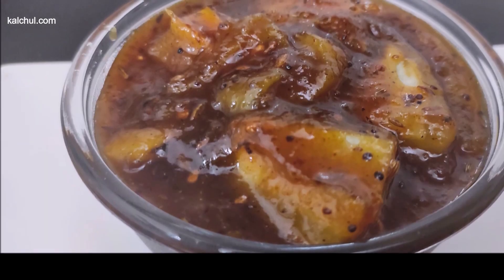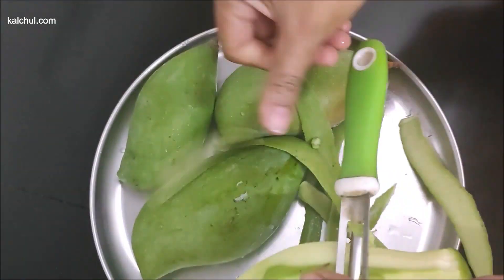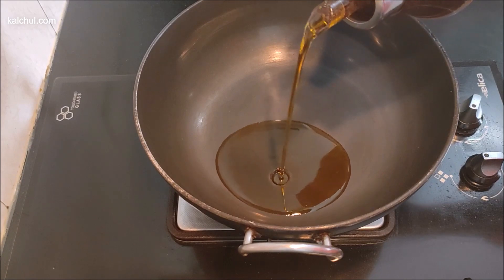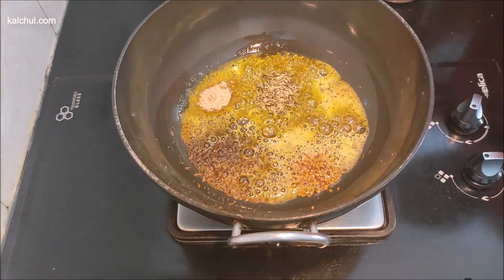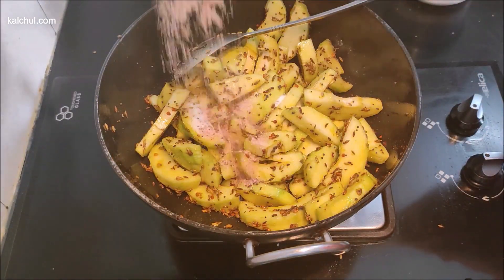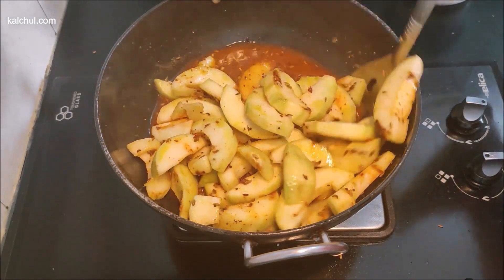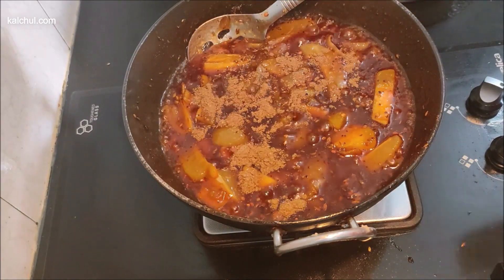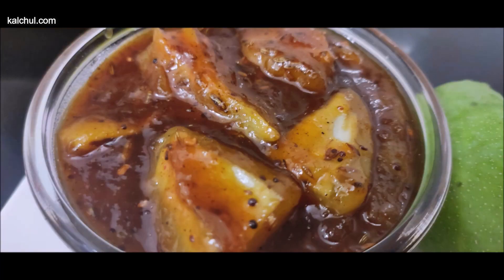आम की खट्टी-मीठी लौंजी (चटनी) - Aam ki Khatti Meethi Launji (chutney)